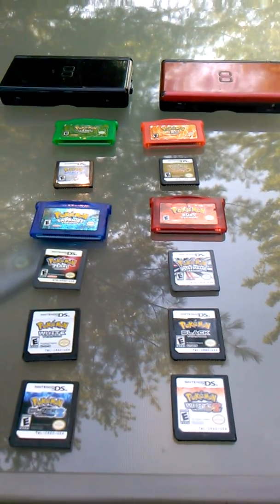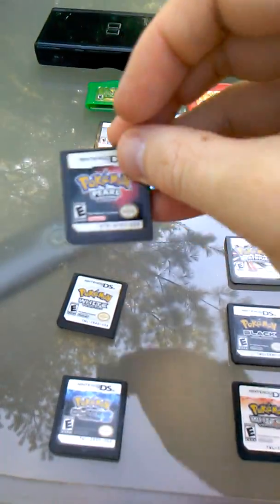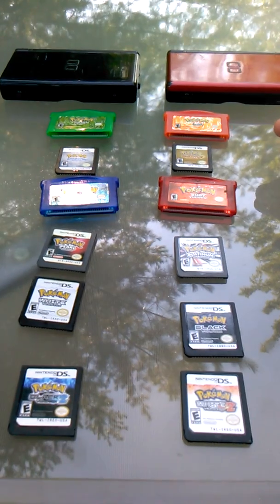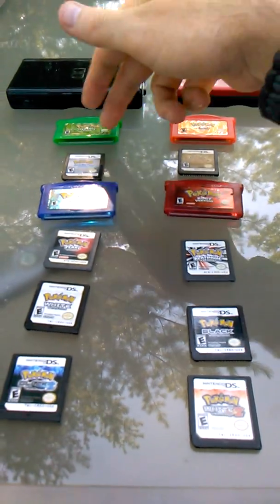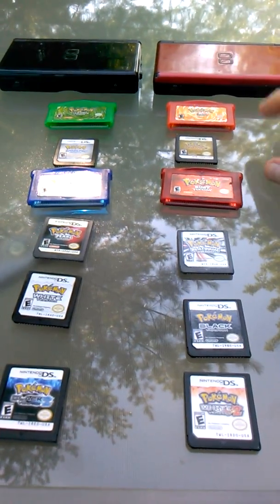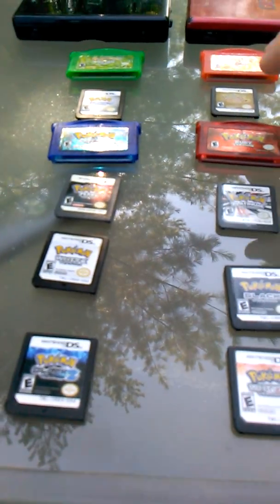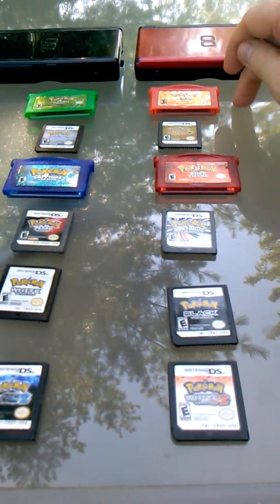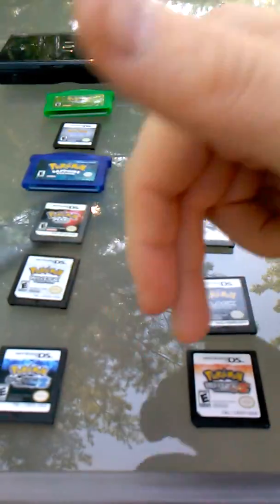Aug. Update old games walkthrough.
I was thinking although I have these games. I might do a walkthrough. I know there not ps4 but I am looking into my older systems and make videos for them.